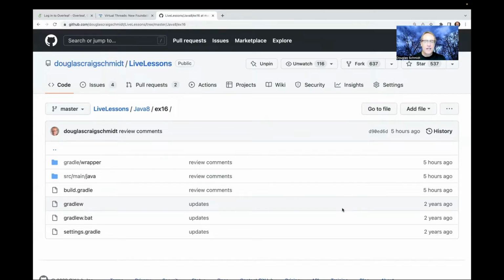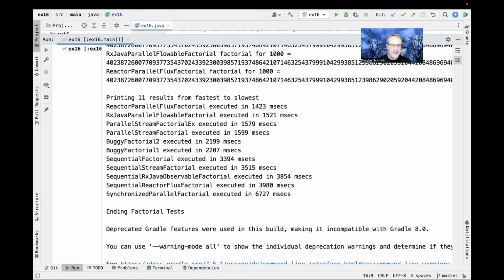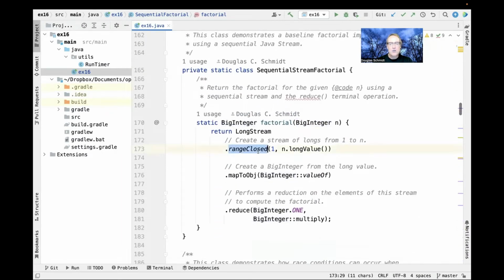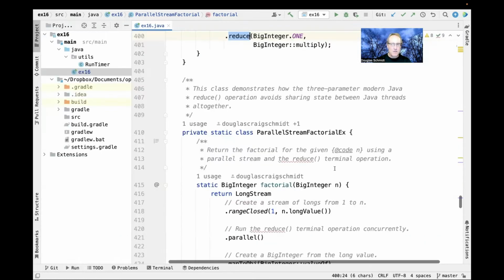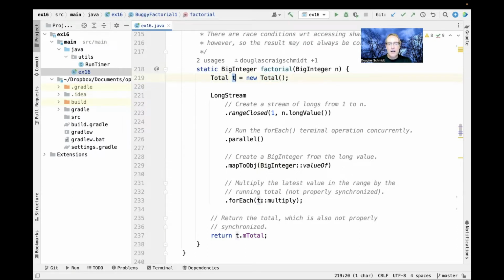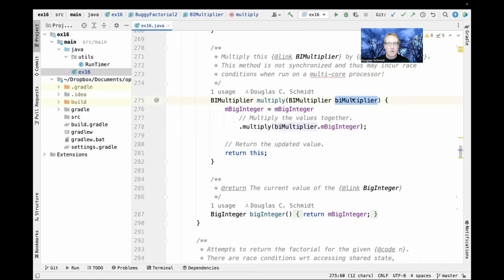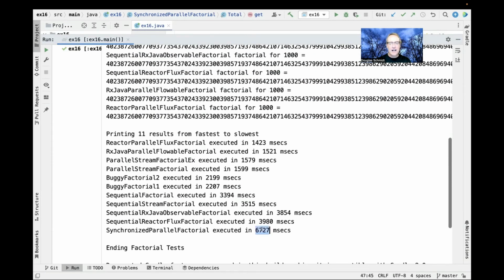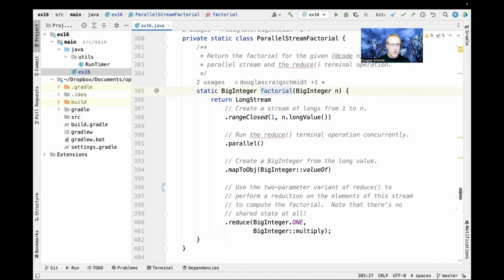Computing Factorials with Java Sequential and Parallel Streams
This video walks through implementations of various ways to compute factorials for BigIntegers to demonstrate the performance of alternative parallel and sequential algorithms, as well as the dangers of sharing unsynchronized mutable state between threads.  It illustrates both Java sequential and parallel streams.